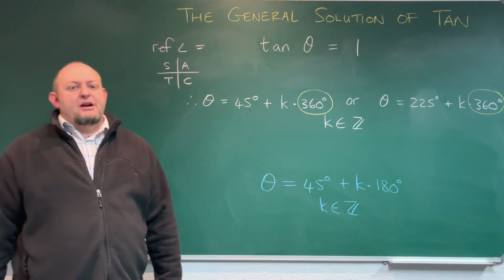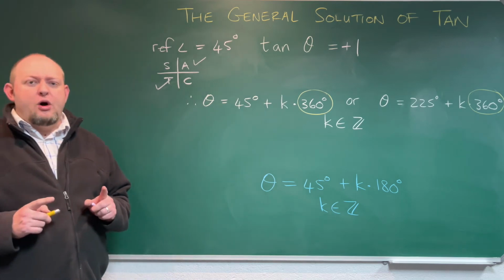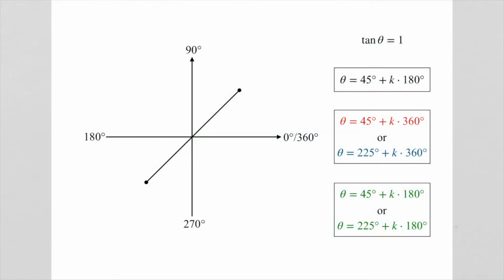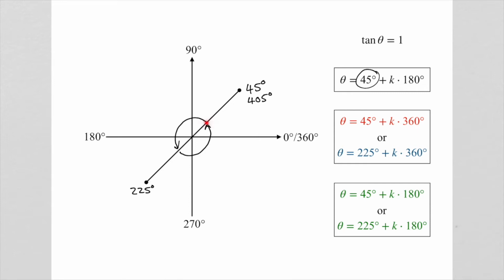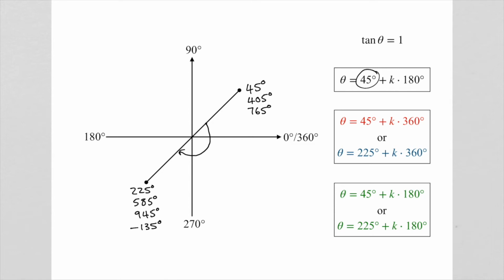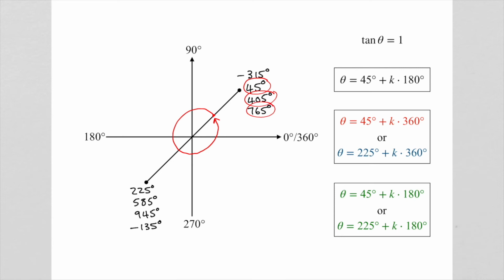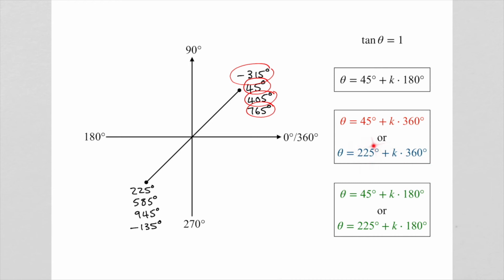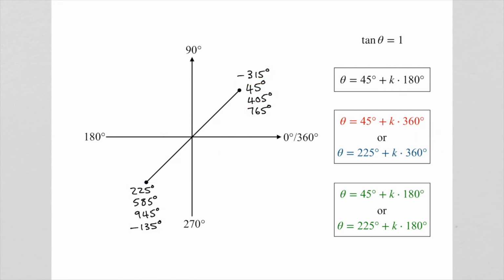The General Solution of Tan - Educator Support Videos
Educator Support Videos - The General Solution of Tan